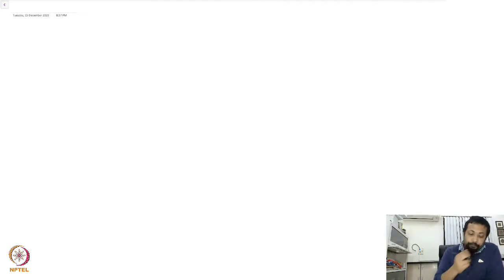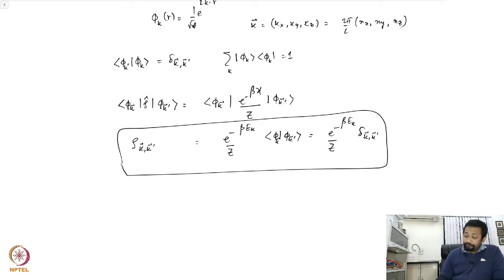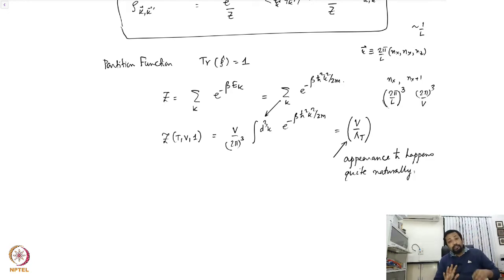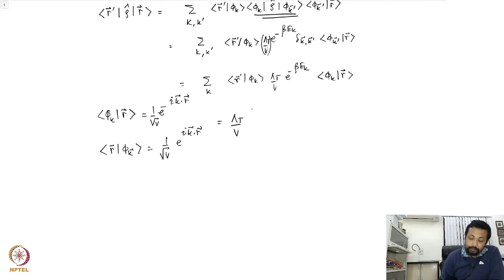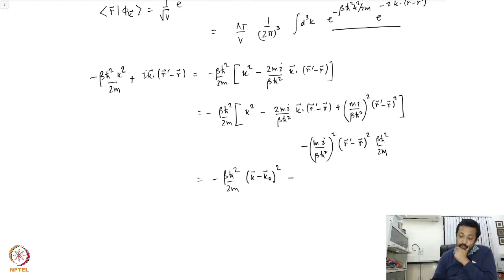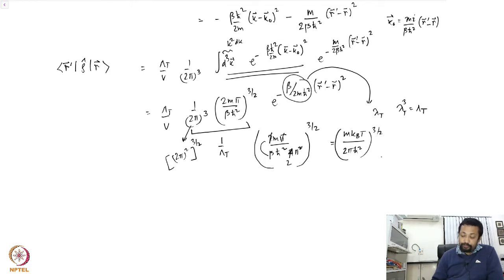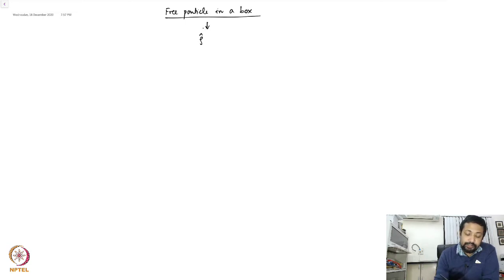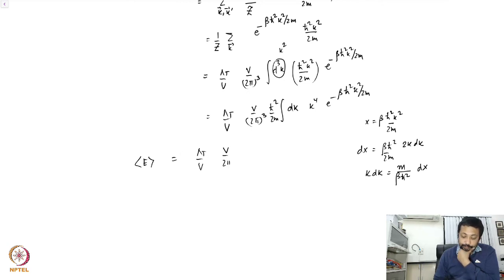mod08lec43 - Free Particle Quantum Canonical Partition Function Free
Free Particle Quantum Canonical Partition Function Free